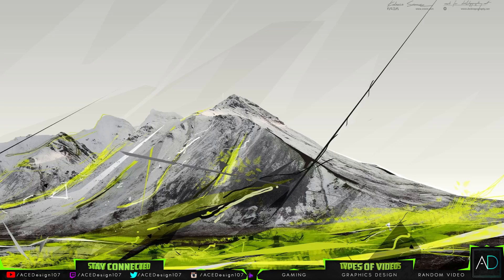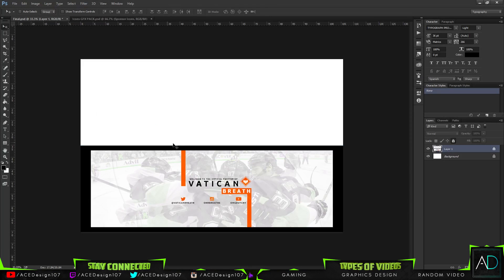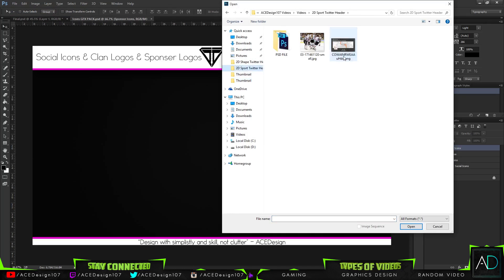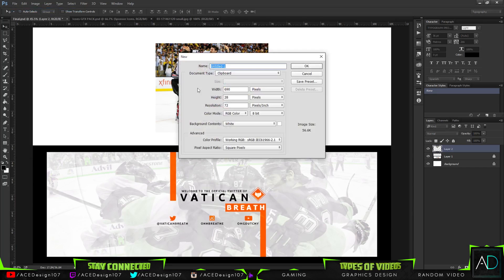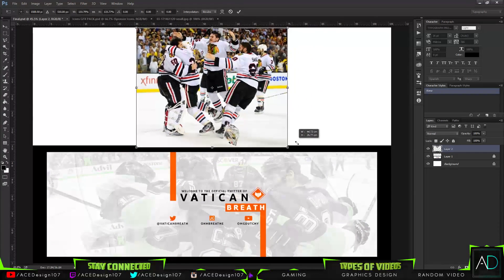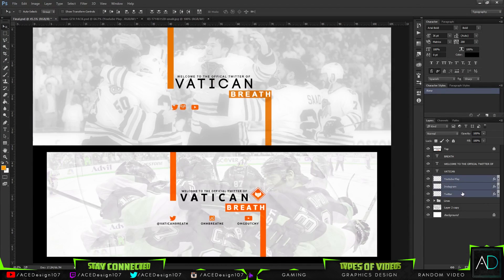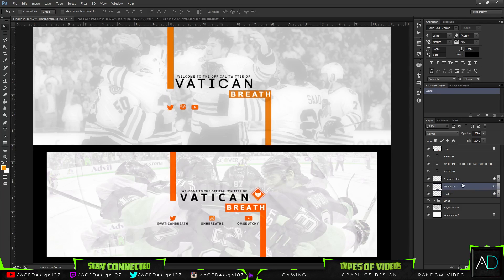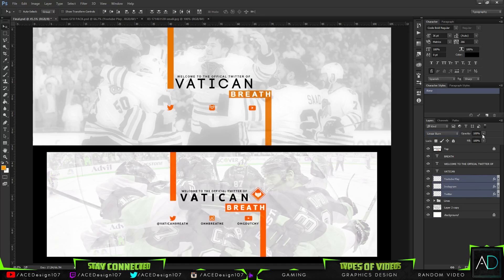2D Sport Twitter Header Tutorial | Photoshop CC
Upload Schedule:

▶Sunday: Cinema 4D Tutorial
▶Monday: Manipulation Tutorial
▶Tuesday: Text Effect Tutorial
▶Wednesday: Youtube Graphics Tutorial
▶Thursday: Info Graphics Tutorial
▶Friday: Banner Tutorial
▶Saturday: Illustrator Tutorial

☢ Design On ☢
[VIDEO TITLE]